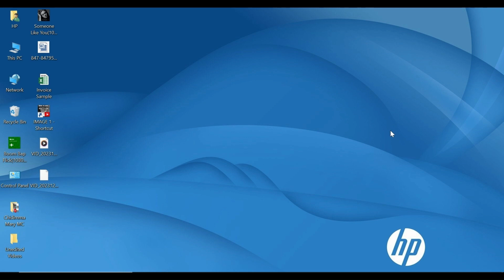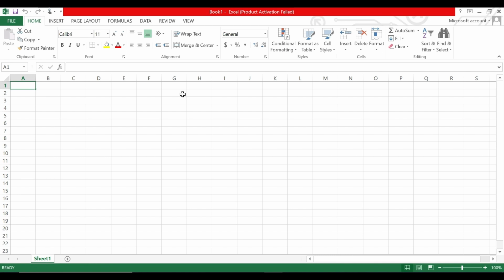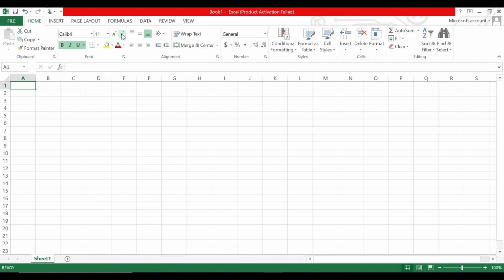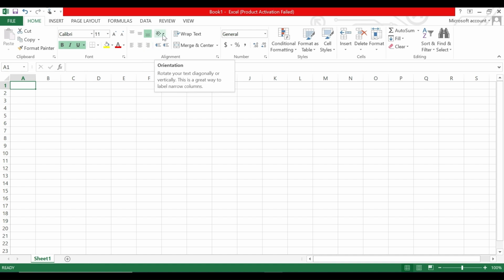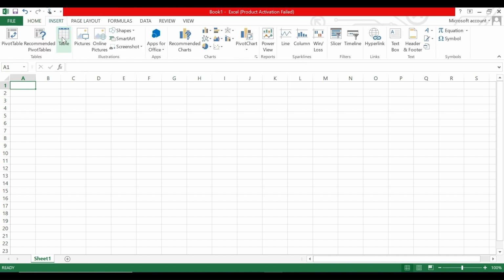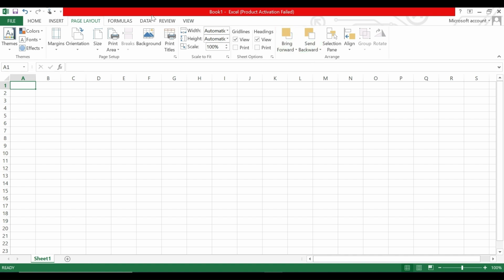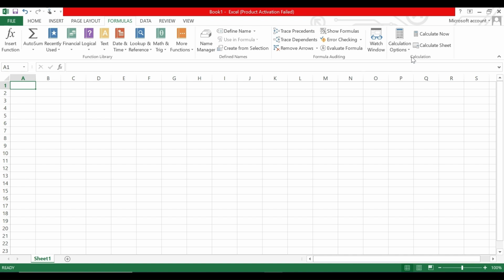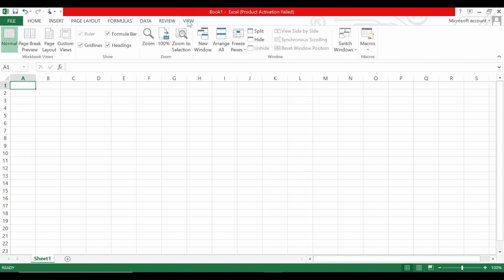Microsoft Excel Basic Features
Learn the Basic Features of Microsoft Excel

You can checkout this Channel for Practical Statistics
Original Video Title:  Microsoft Excel Basic Features